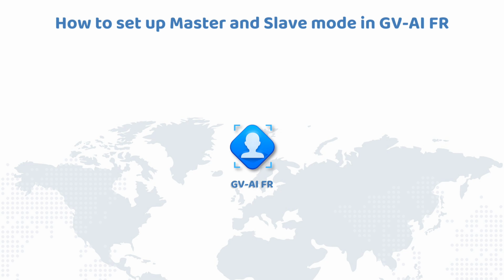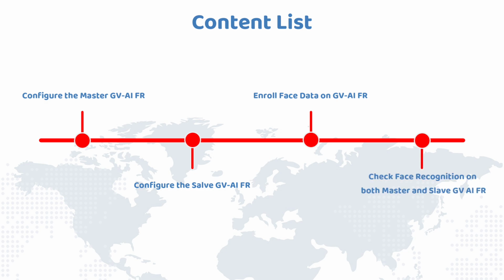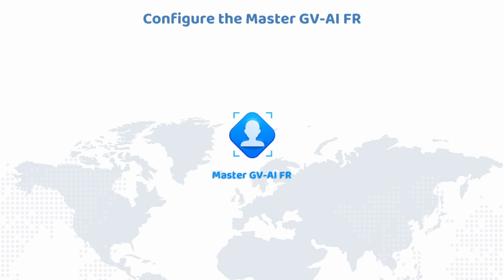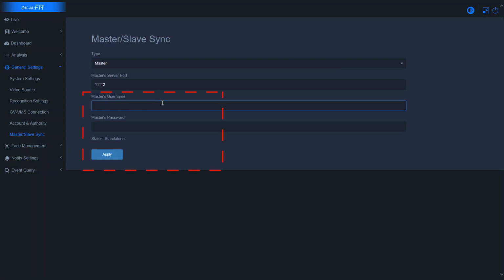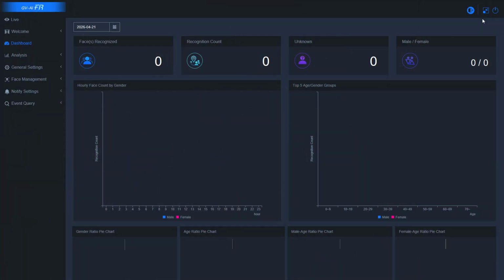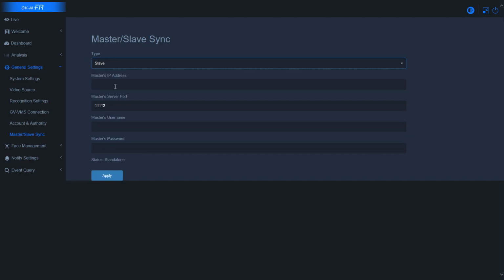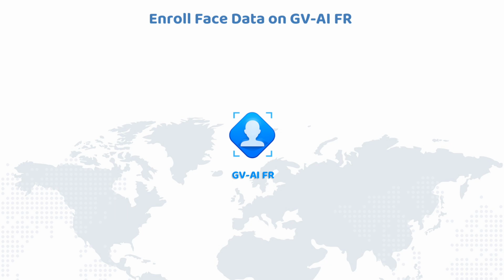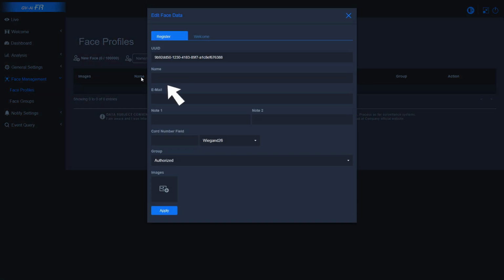How to Set Up Master–Slave Mode in GV-AI FR | GeoVision Technical Support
In this video, we will guide you step-by-step on how to set up and verify the master-slave function on GV-AI FR.

The master-slave architecture allows you to centrally manage face profiles across multiple GV-AI FR systems. Instead of manually enrolling faces on every device, you can maintain a single database on the master unit and automatically synchronize it with slave units.

This setup is ideal for organizations with multiple entry points, enabling scalable and efficient face recognition management across large facilities.

📌 What You’ll Learn:
✅ Configure a Master GV-AI FR system
✅ Configure a Slave GV-AI FR system
✅ Set up Master-Slave synchronization
✅ Enroll face profiles on the Master unit
✅ Automatically synchronize face data to Slave units
✅ Verify face recognition on both Master and Slave systems

With the Master-Slave feature, you can connect up to 11 GV-AI FR systems (1 Master + 10 Slaves) and scale your deployment to 88 face recognition cameras while maintaining a centralized face database.

⏱ Chapters:
00:00 – Introduction & Master-Slave Overview
00:45 – Benefits and Architecture of Master-Slave Sync
01:54 – Configure Master and Slave GV-AI FR
03:29 – Enroll Face Data on Master GV-AI FR
04:23 – Automatic Face Synchronization
04:30 – Verify Recognition on Master & Slave Systems